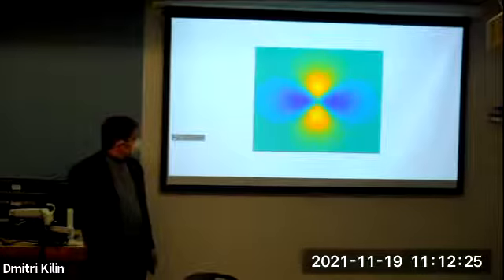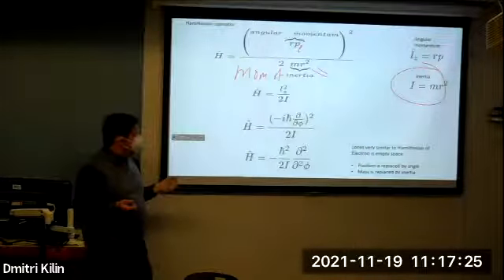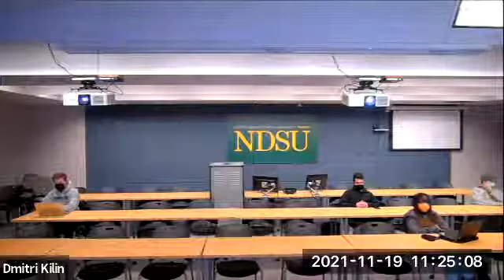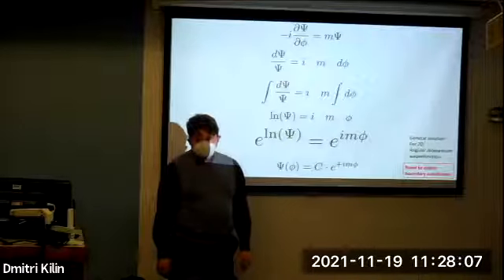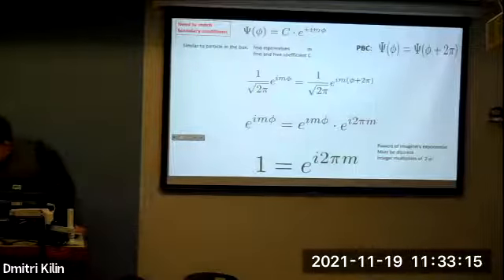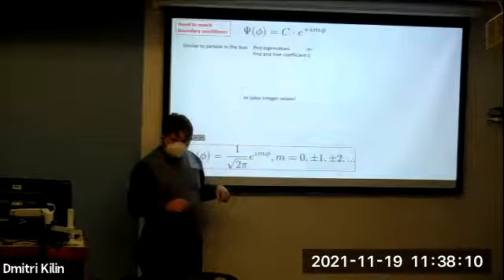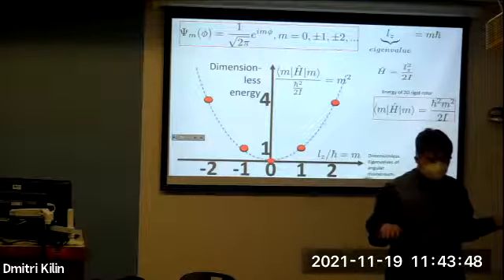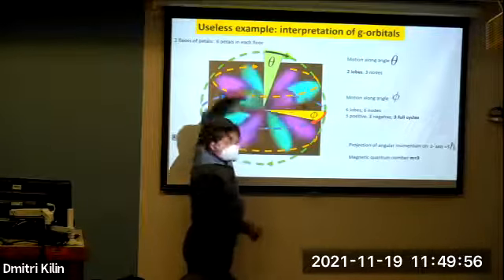CHEM364, FALL2021, lecture #38